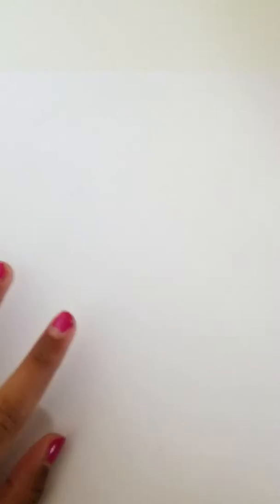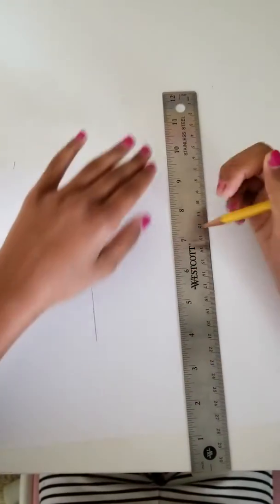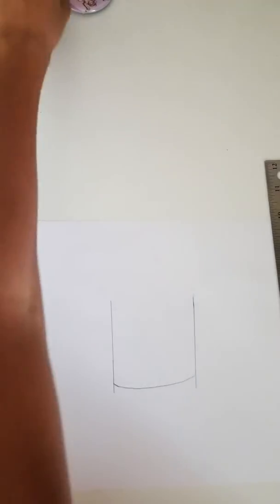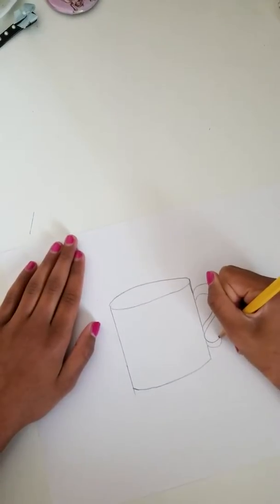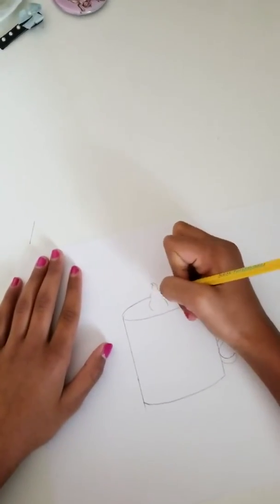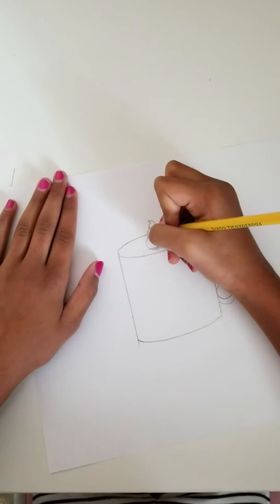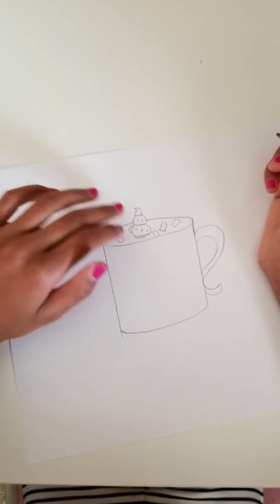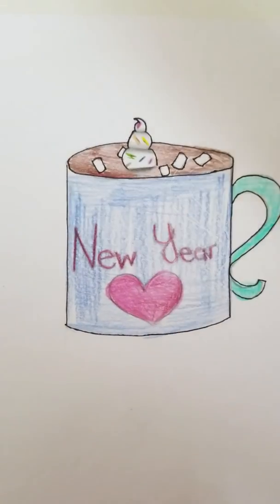New year hot chocolate cup